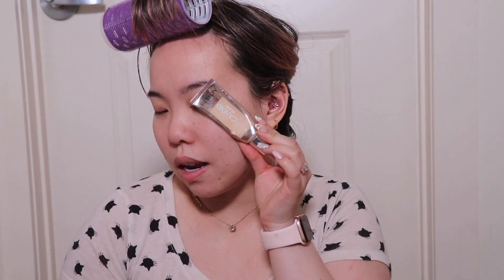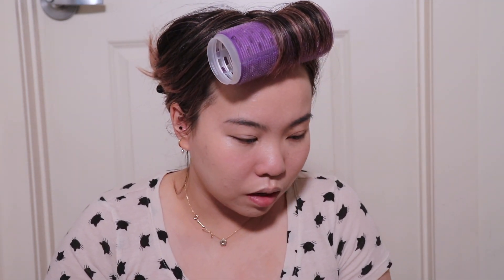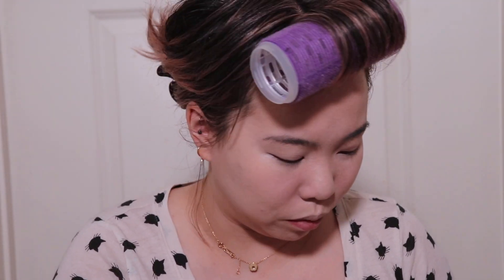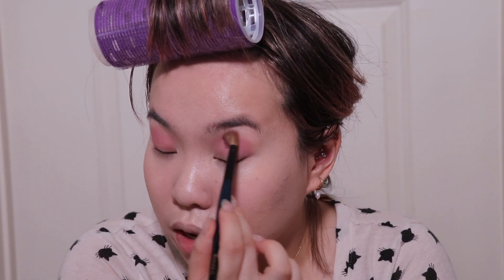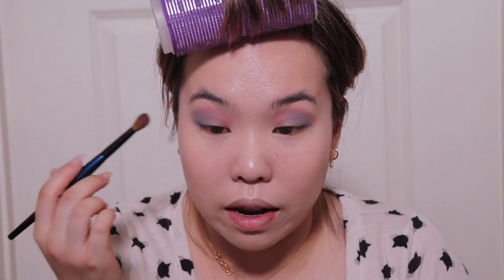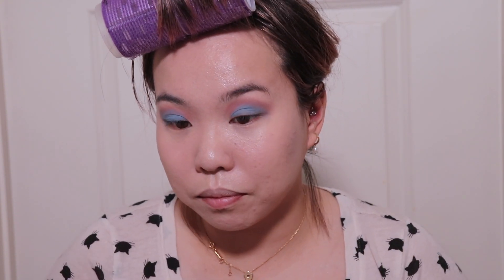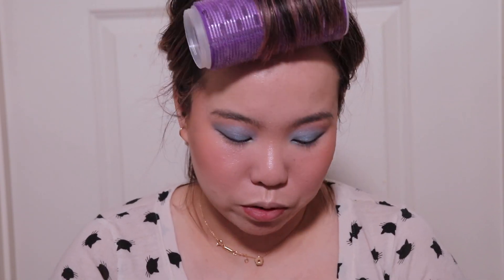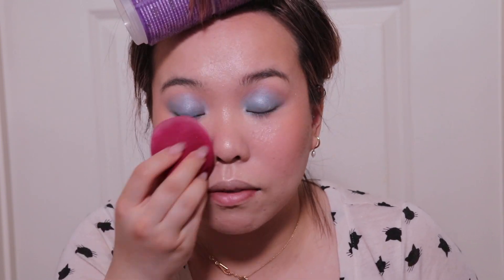EXPENSIVE THINGS TO BUY.. instead of makeup! What I value in life [itsourielle]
inspired by @LaurenMaeBeauty!

Hi there, thanks for coming by to my little corner of the internet! I am happy you found me!
I am a teacher by day and artist by heart, and my mission is to finally embrace my creative side on a daily basis.
Feel free to head to my Instagram or website if you are curious about the makeup I wear on a daily basis or to see the nail art that I make.